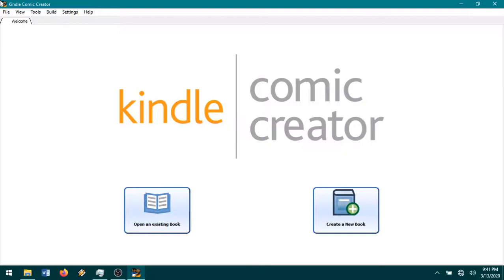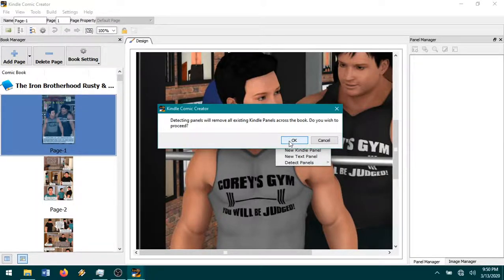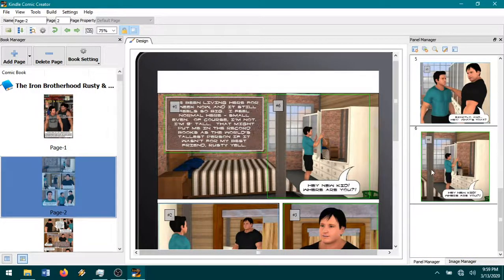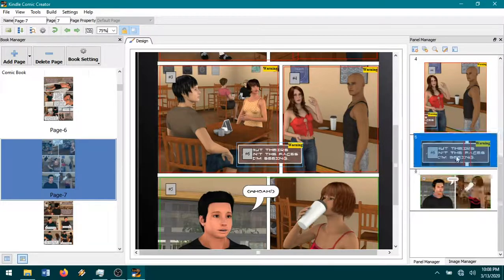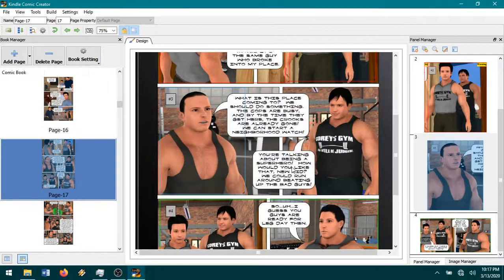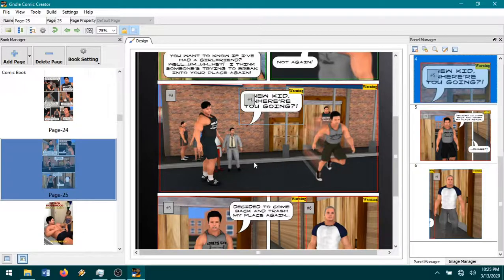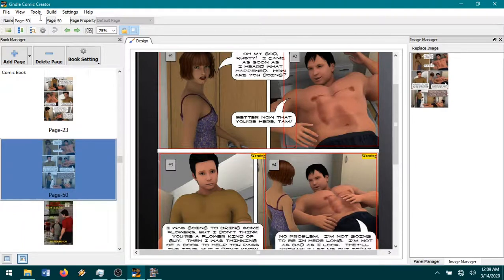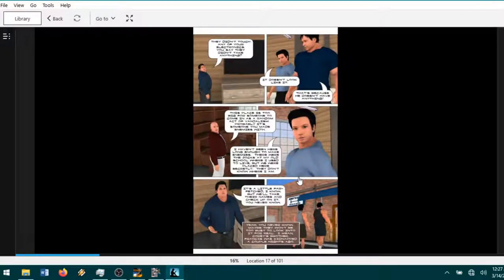TIB Elliot Creating the Mobi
This one is a bit more of a how-to as I show you how to use Kindle Comic  Creator to format all those pages into a working ebook for Amazon.